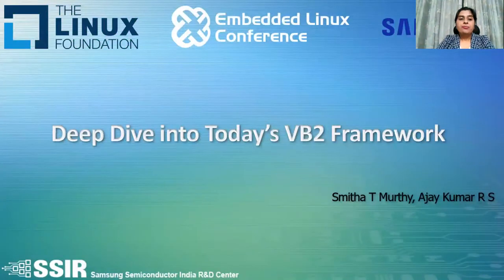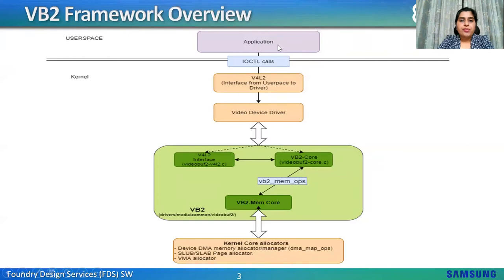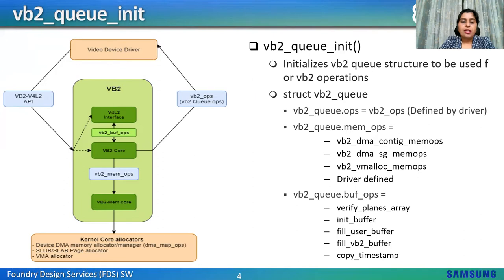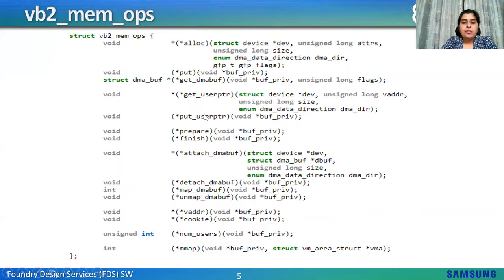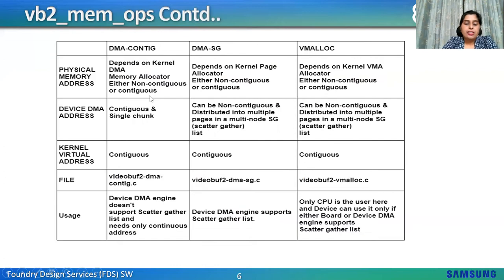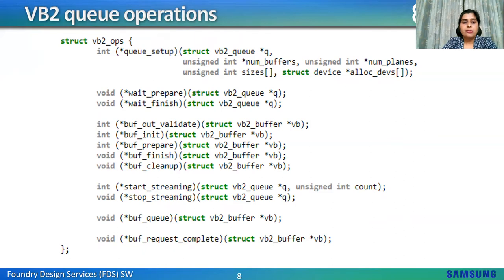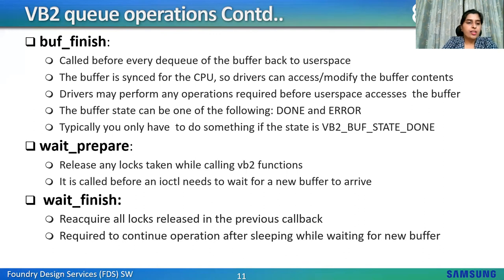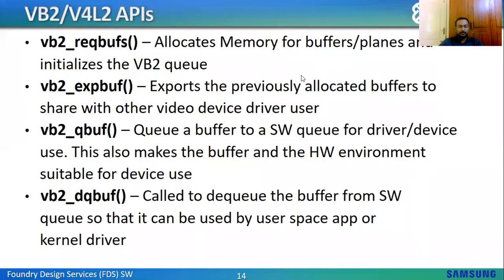Deep Dive into Today's Videobuf2 Framework - Smitha T Murthy & Ajay Kumar, Samsung Semiconductor